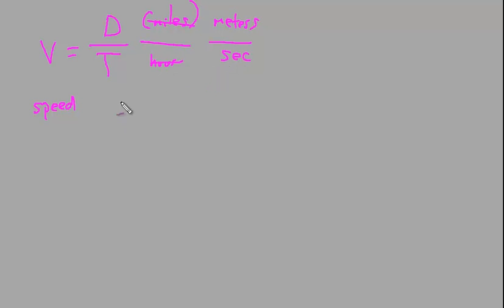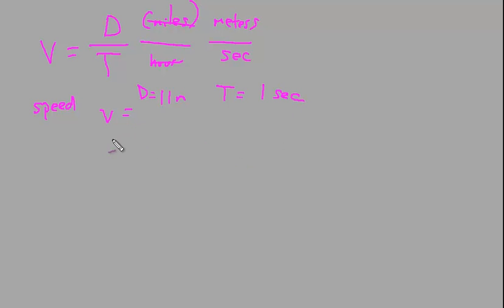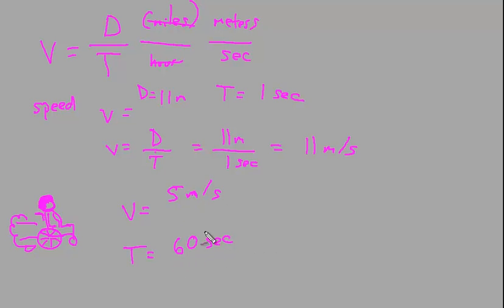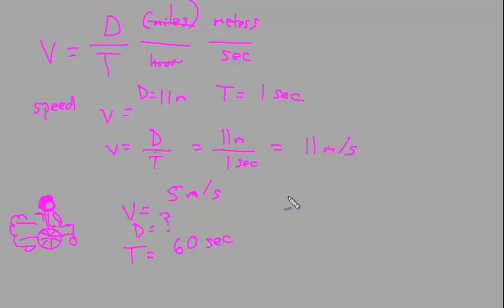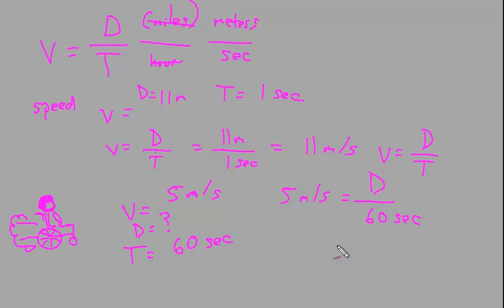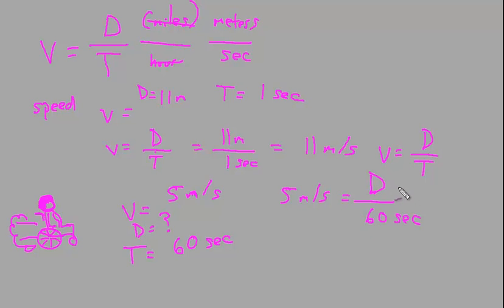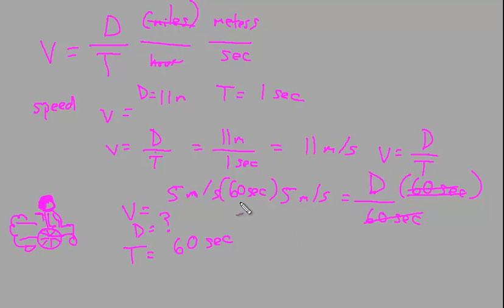Equation solving for velocity 9th grade Physical Science